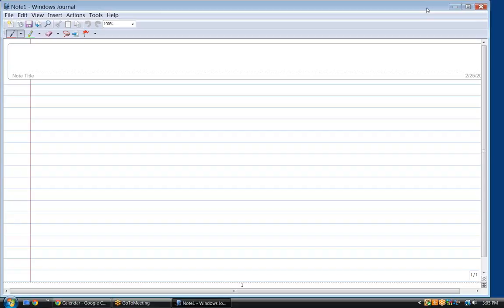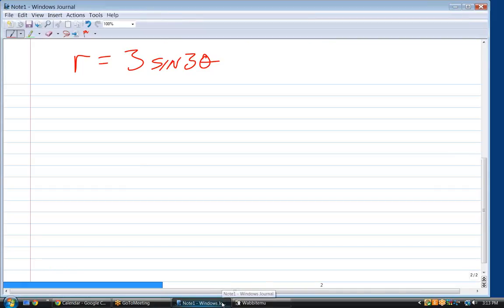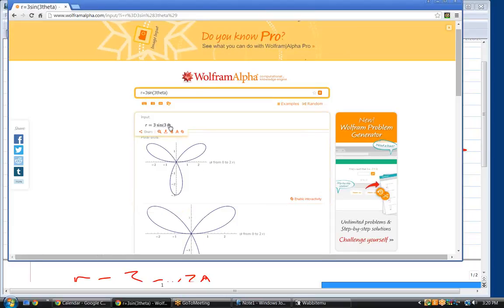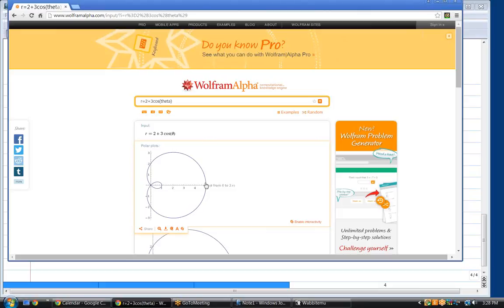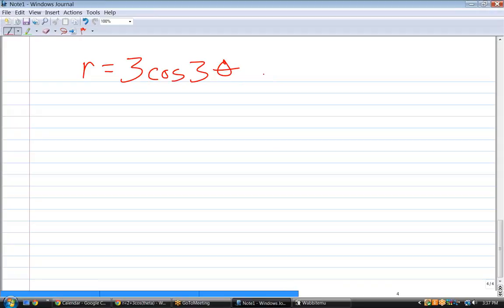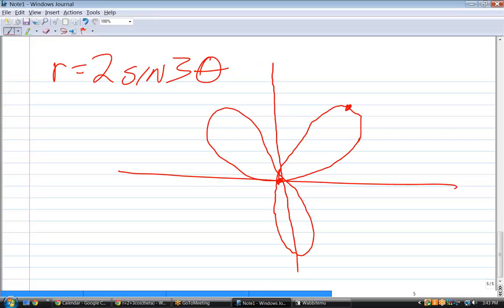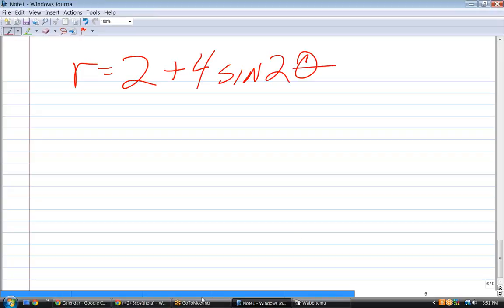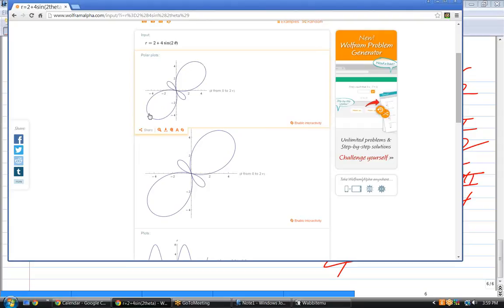Online Precalculus tutoring, Polar Coordinates, LS022515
online math tutoring services for algebra, geometry, trigonometry, precalculus, AP calculus AB/BC, ACT/SAT/GRE/GMAT prep This video deals with polar
coordinates and equations.